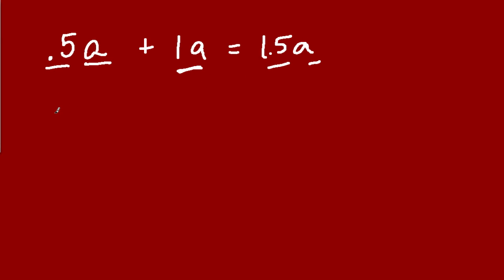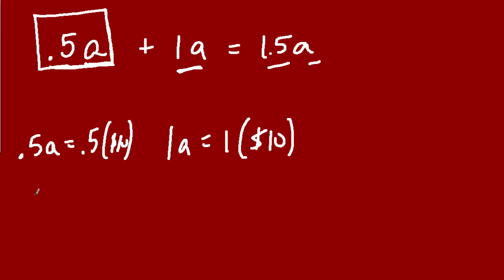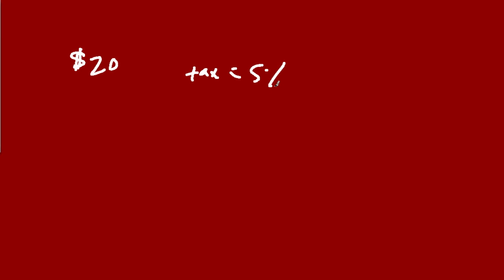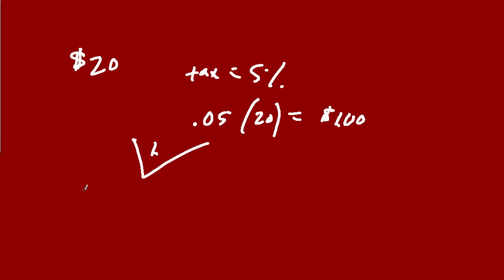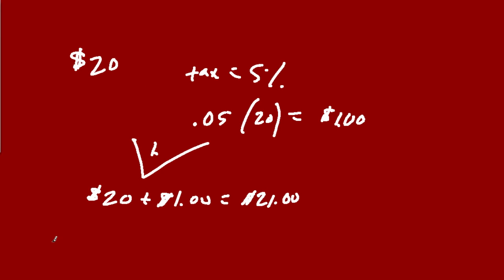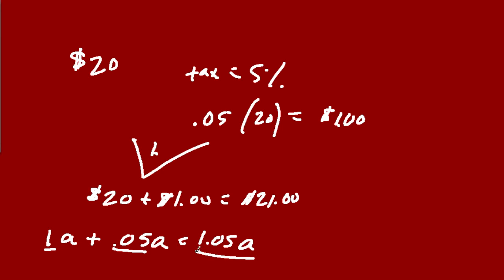Calculating tax in one step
Simplifying equations can shed light on a problem you are solving.